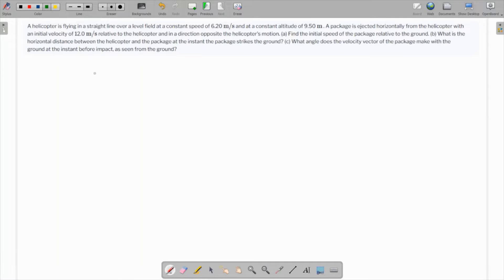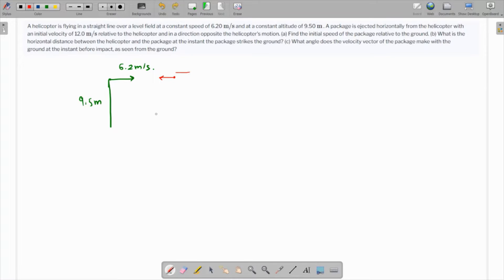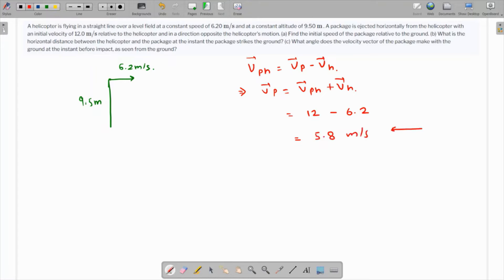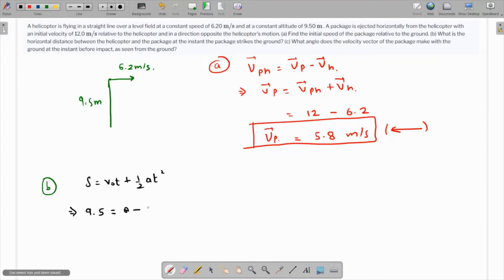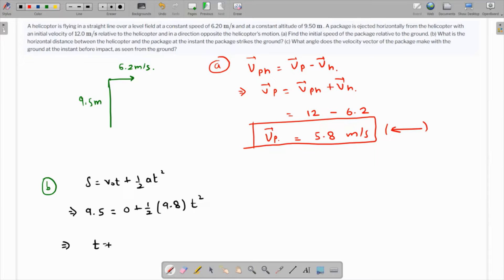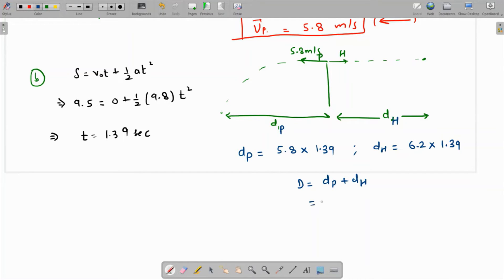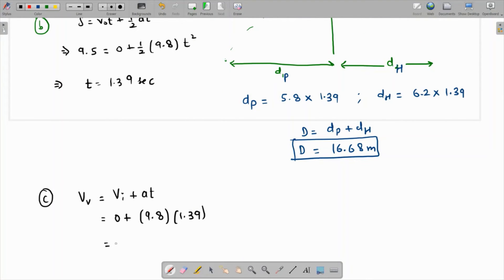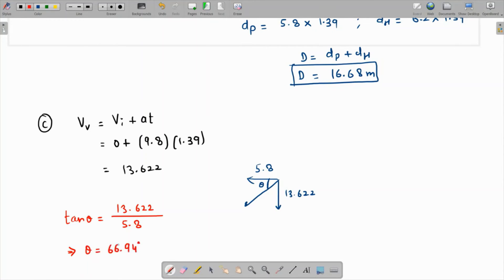A helicopter is flying in a straight line over a level field at a constant speed of 6.20 m/s and at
Kinematics, projectile, dynamics, equation of motion, physics, AP physics
A helicopter is flying in a straight line over a level field at a constant speed of 6.20 m/s and at a constant altitude of 9.50 m .
A package is ejected horizontally from the helicopter with an
initial velocity of 12.0 m/s relative to the helicopter and in a direction opposite the helicopter's motion. (a) Find the initial speed of the package relative to the ground. (b) What is the horizontal distance between the helicopter and the package at the
instant the package strikes the ground? (c) What angle does the
velocity vector of the package make with the ground at the instant before impact, as seen from the ground?